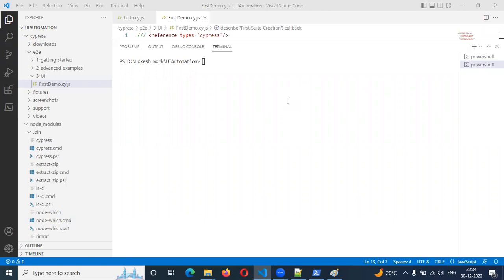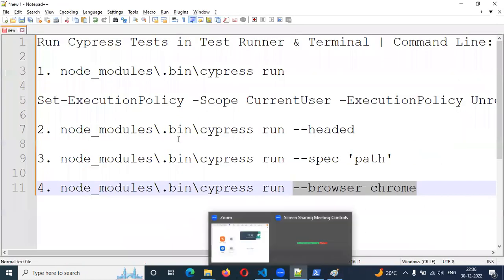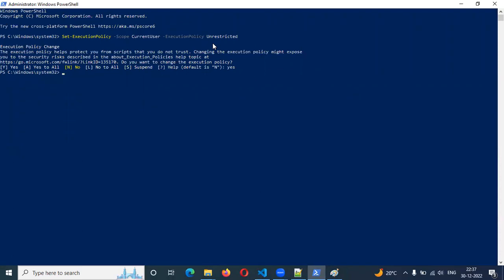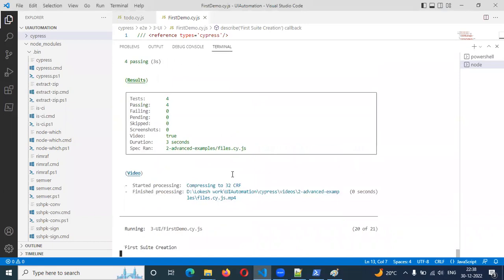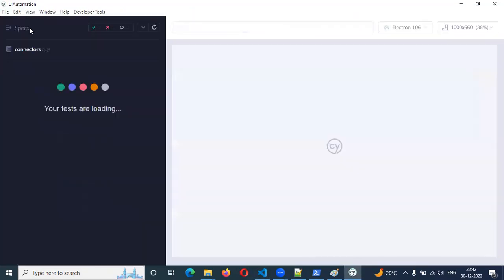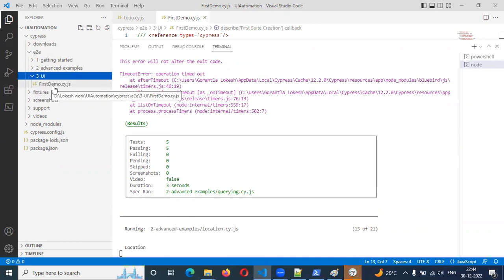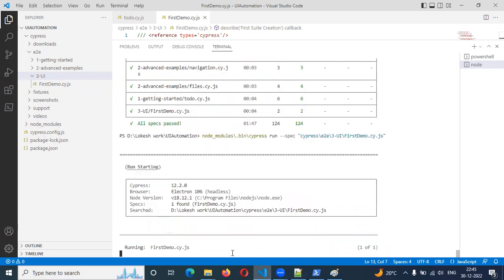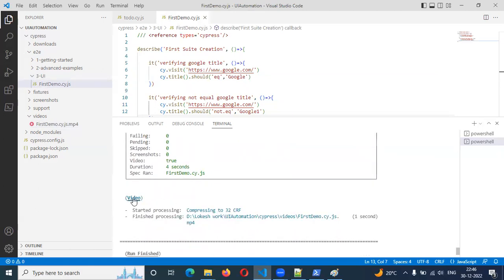Cypress Beginner Part 7: Run Cypress Tests in Test Runner & Terminal Command Line